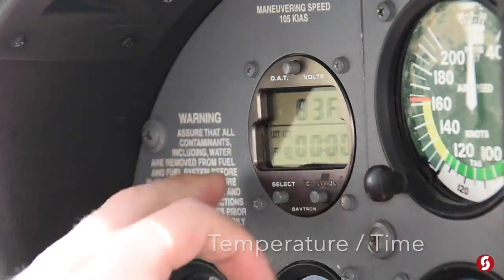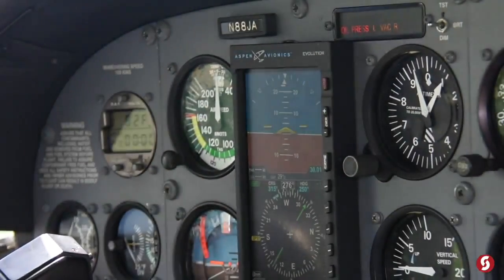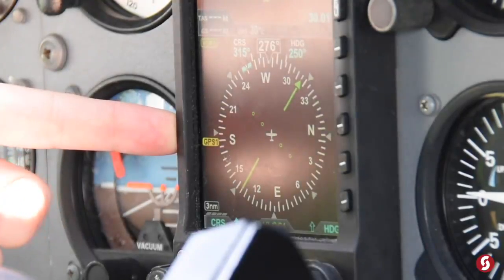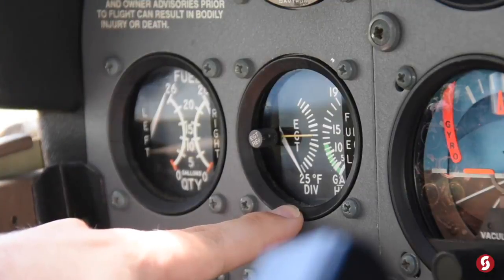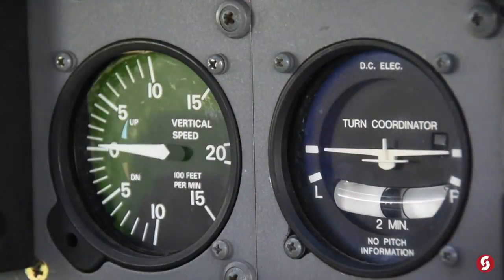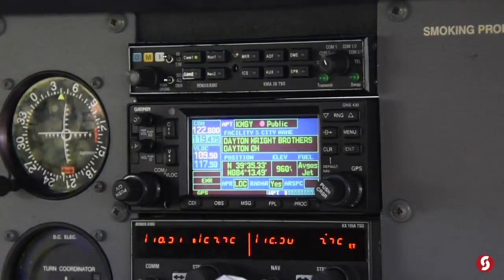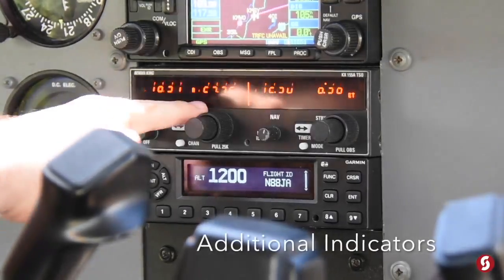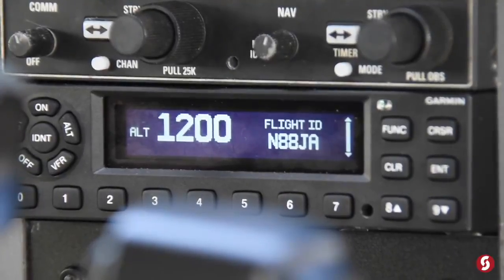Basic Instruments Of The Cockpit Explained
Have you ever wanted to peek inside of a cockpit and see how certain instruments work?

Sinclair's Aviation program presents this look of the inside of an airplane's cockpit! Watch as we show great visuals of the inner workings of a plane, and provide an explanation of how everything works!